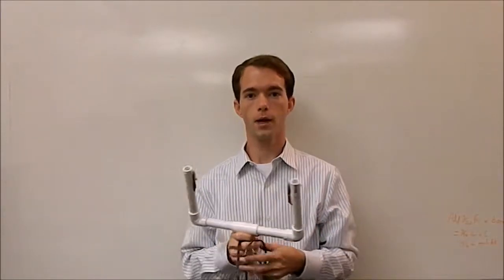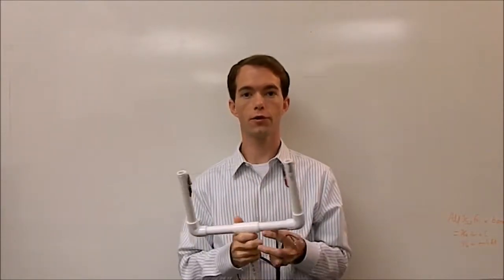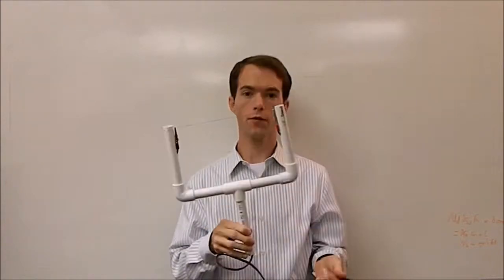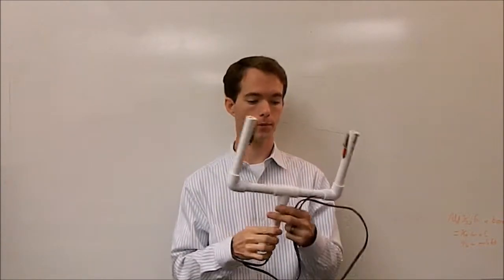PVC Cutter Explanation MikesInventions